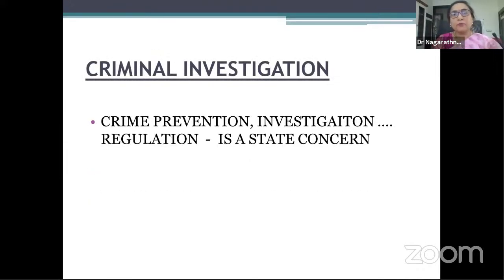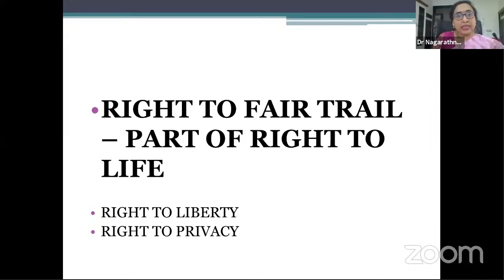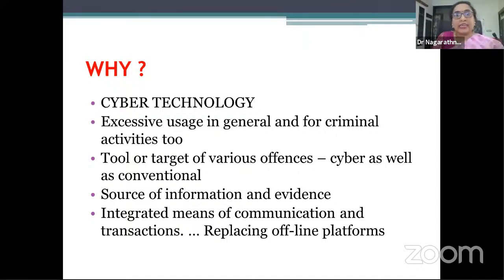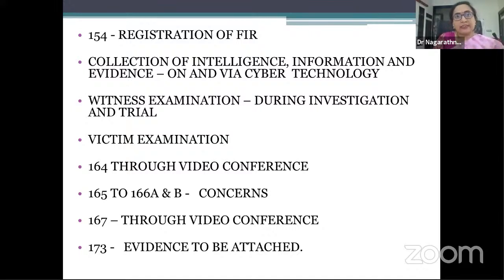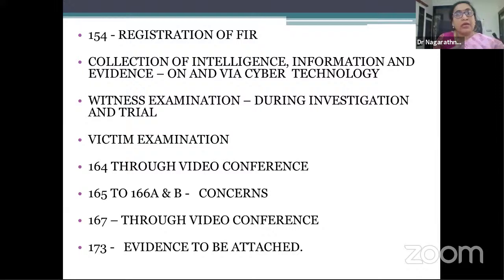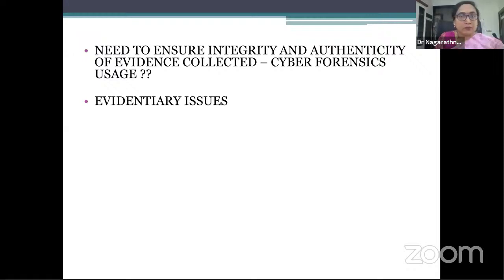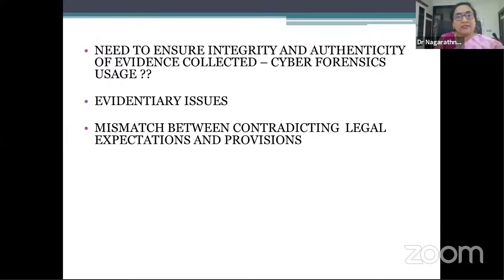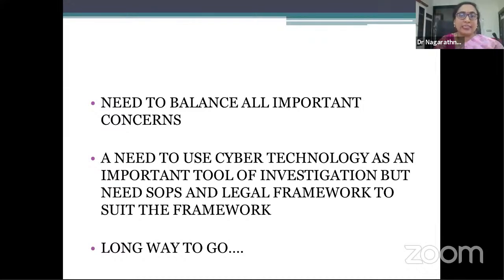Webinar on Cyber Technology and Criminal Investigation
by Dr. A. Nagaratna